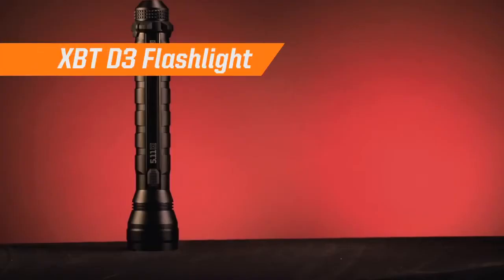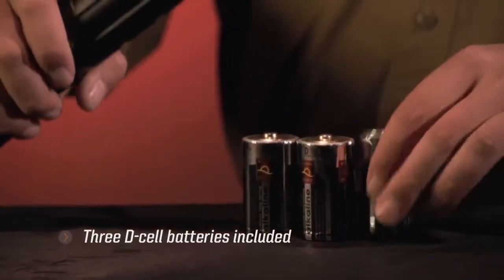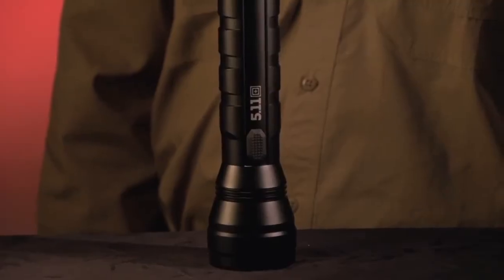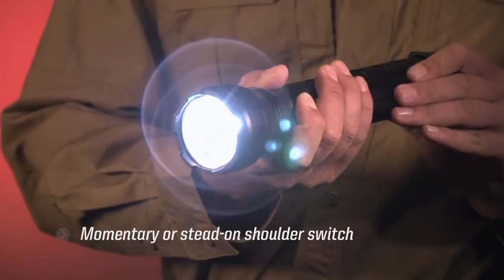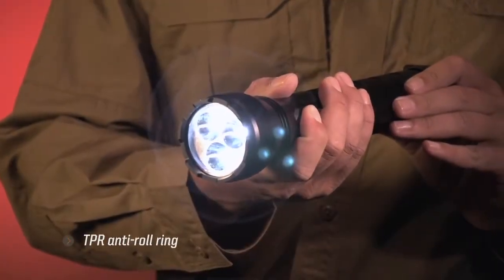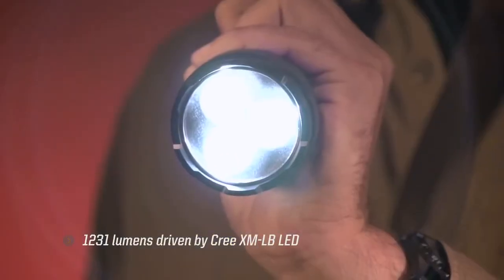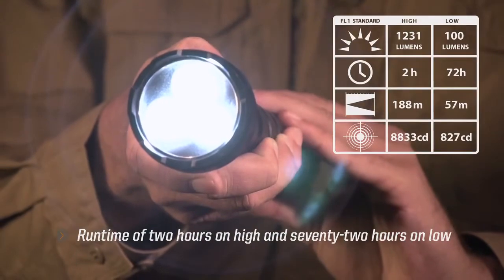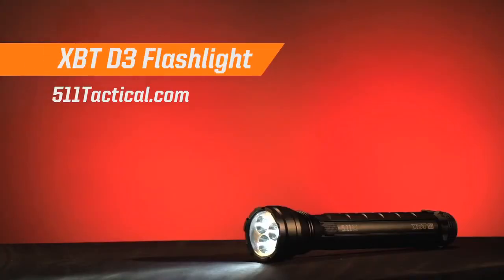5 11 Tactical XBT D3 Flashlight